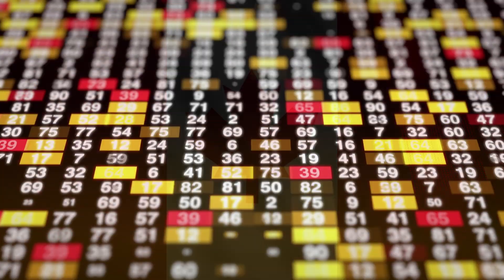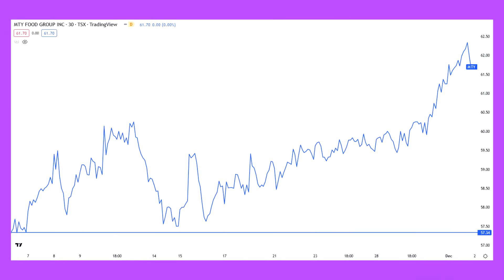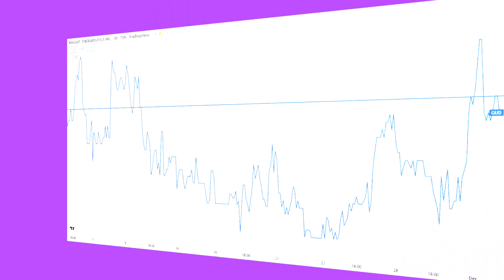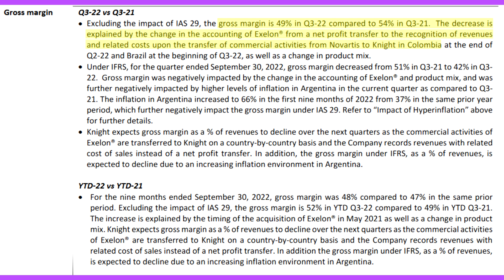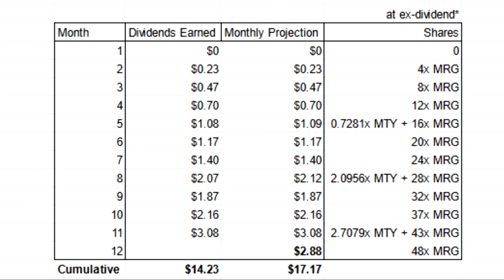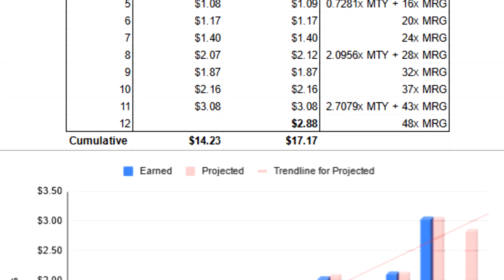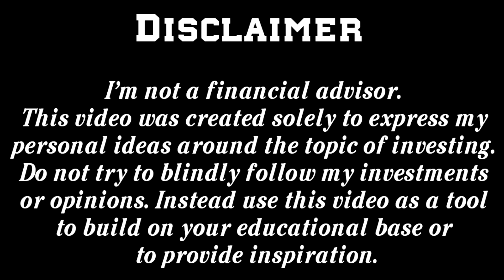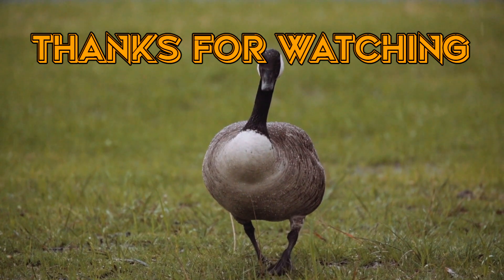Canadian Stock Portfolio Update: Market Trend Reversal and Earnings Brief - December 2022 (#12)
In this episode of the $100 per month Wealthsimple investment portfolio series I discuss the recent market rally, as well as give a brief analysis of Knight Therapeutics' (GUD on the TSX) earnings report and conference call. I also cover the monthly news and performance of the stocks I hold in the portfolio, and I give an update on the stocks I'm buying in the month of December. Finally, I track the distribution growth and dividend data within the portfolio and showcase some of the things that I was able to purchase with the passive income earned.

00:00 – Introduction
00:45 – Stock  Performance, News, and Knight's Earnings
08:24 – Portfolio Performance
11:02 – Investing Monthly Capital
13:56 – Dividend Tracking
16:19 – Thanks For Watching